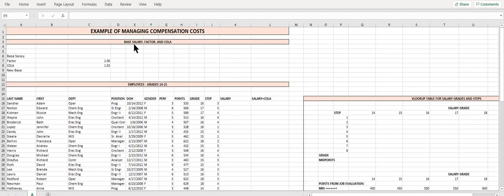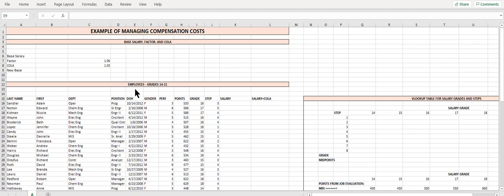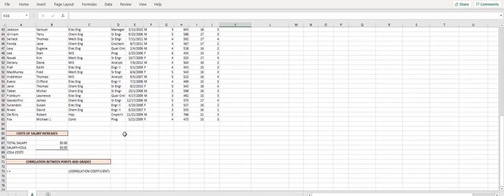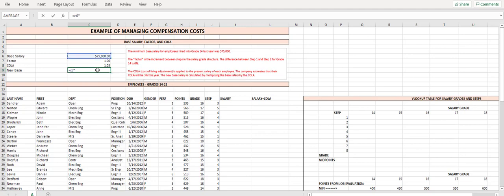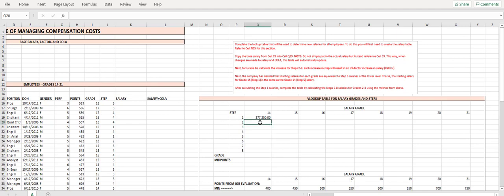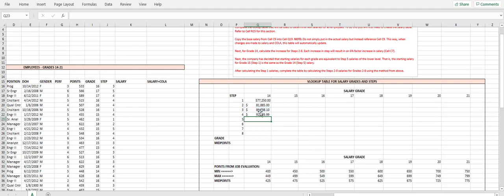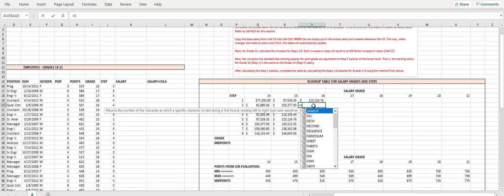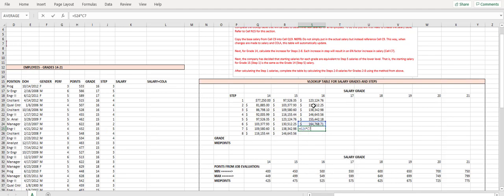HR Analytics Compensation Part 1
In part 1 your professor describes an example analysis for salary structure based on job evaluation and calculating total COLA expenditures.